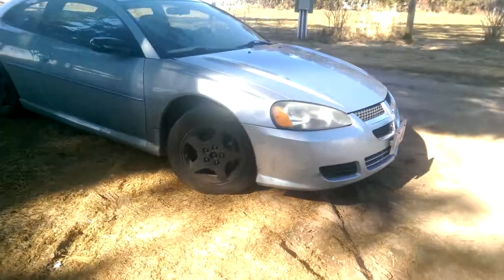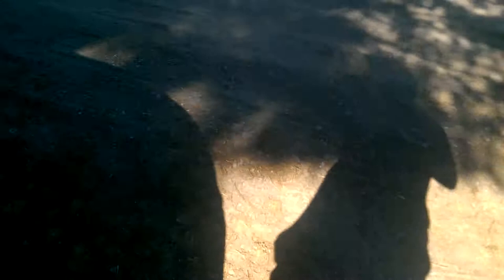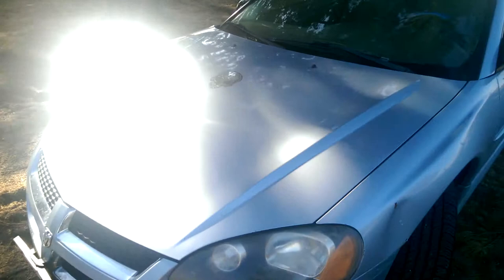My Car walkaround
What's goin on guys this is just a video showing my car In a better view outside of the garage. More updates soon.